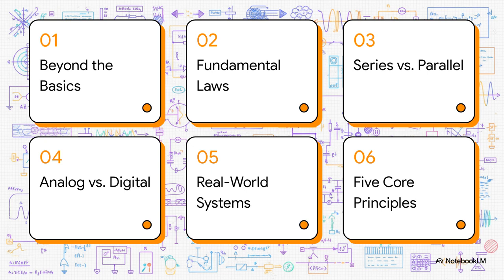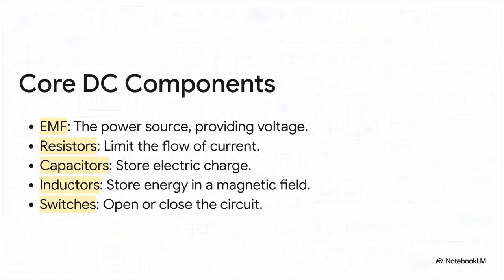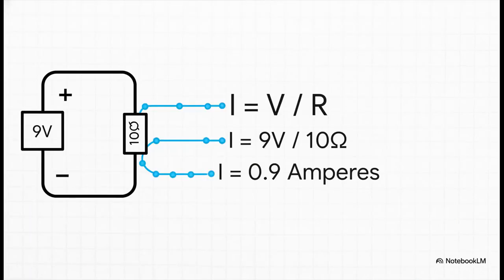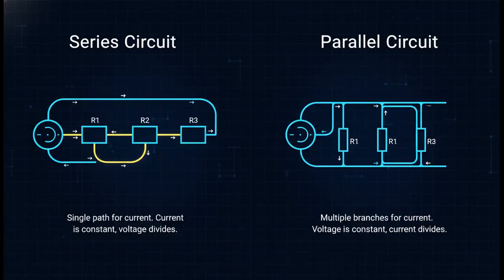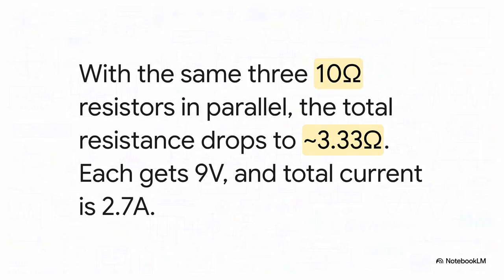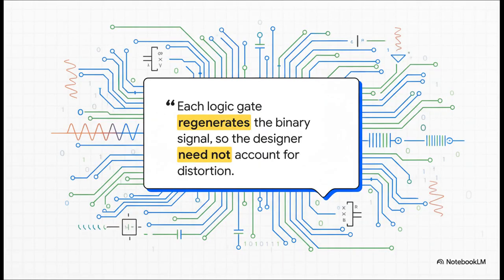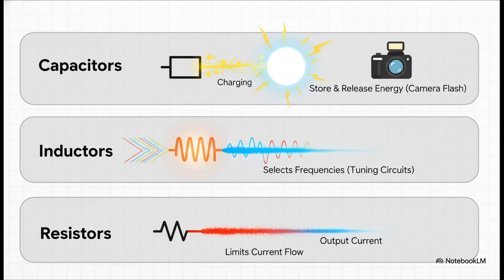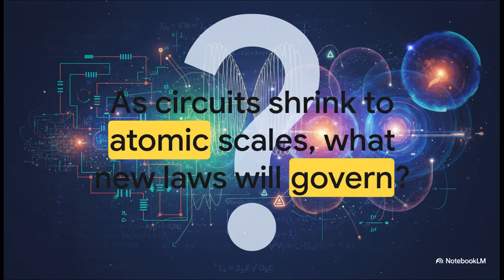Electric Circuits Explained at an Advanced Level ⚡ Voltage, Current, Ohm’s Law & Modern Electronics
This explanation can be complex and is meant for viewers who want a deeper, high-level scientific understanding. Simple version

Electric circuits form the invisible backbone of modern civilization. From the earliest telegraph systems that transmitted signals across continents to the billions of microscopic transistors embedded inside modern smartphones, the same core physical principles govern every electrical system we build.

At its most fundamental level, an electric circuit is a continuous conducting pathway connected to a power source that forms a closed loop. This loop allows electric charge to move through conductors and components, converting electrical energy into useful forms such as light, motion, heat, or information processing.

To truly understand circuit behavior, we must carefully distinguish between two fundamental quantities: Voltage and Current.
Voltage, measured in volts, represents the potential difference between two points in a circuit. It can be thought of as electrical potential energy per unit charge—the “pressure” that pushes charge carriers through a conductor.
Current, measured in amperes, represents the rate of flow of electric charge through the circuit.

A concept that often confuses students is the difference between conventional current flow and electron flow. Historically, current direction was defined as flowing from the positive terminal toward the negative terminal. However, the actual charge carriers in most conductors are electrons, which move in the opposite direction—from the negative terminal toward the positive terminal. Both models describe the same physical system, but understanding their difference is essential for advanced study.

A helpful conceptual bridge for visualizing circuit dynamics is the water flow analogy. In this model, the voltage source acts like a pump generating pressure, the wires behave like pipes, and the electric current resembles the flow of water. Resistance acts as a narrowing of the pipe, restricting the flow of charge.

The mathematical relationship connecting these variables is Ohm’s Law:
V = IR
This equation states that voltage is equal to the current multiplied by the resistance. It forms the foundational equation used throughout electrical engineering and circuit design.
The way components are arranged within a circuit—its architecture—dramatically influences how electricity behaves.

In a series circuit, components are connected sequentially along a single pathway. Because there is only one path for charge to travel, the current remains constant through every element. However, the total resistance of the circuit is simply the sum of the individual resistances.

In contrast, parallel circuits contain multiple branches through which current can travel. Each branch experiences the same voltage, while the total current divides among the different paths. Parallel architecture is widely used in household wiring because it ensures that each device receives the same voltage independently of others.

However, circuits must always include resistance or load elements. If two terminals are connected directly with negligible resistance, a short circuit occurs. In such cases, extremely large currents can flow, generating intense heat that may damage components or power sources.

Beyond simple resistive elements, modern circuits rely heavily on reactive components such as capacitors and inductors.
A capacitor stores energy within an electric field between two conductive plates separated by a dielectric material. Because of this property, capacitors resist sudden changes in voltage and are widely used for energy storage, filtering signals, and stabilizing power supplies.

An inductor, by contrast, stores energy within a magnetic field generated by current flowing through a coil. Inductors resist sudden changes in current and are commonly used in power converters, radio tuning circuits, and electromagnetic sensors.

Another critical distinction in electrical systems is the difference between Direct Current (DC) and Alternating Current (AC).
Direct current flows in a single direction and is commonly used in batteries and electronic devices. Alternating current, however, periodically reverses direction. In most electrical grids, AC operates at frequencies such as 50 or 60 Hz, allowing efficient transmission of power over long distances.

At higher levels of engineering analysis—particularly in systems operating above gigahertz frequencies—the traditional “lumped element” circuit model begins to break down. In these situations, wires behave as transmission lines, and the spatial distribution of voltage and current must be analyzed using distributed-element models and characteristic impedance.

👍 LIKE this video if you enjoy learning complex science explained clearly
📢 SHARE it with friends who love physics and engineering